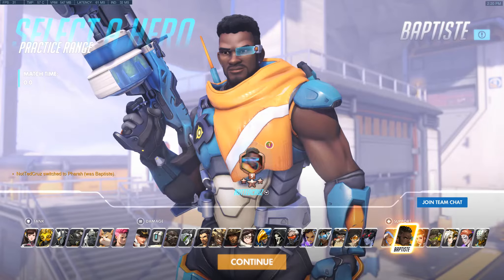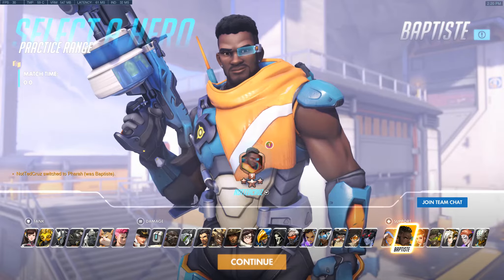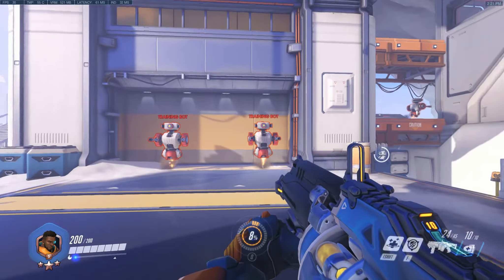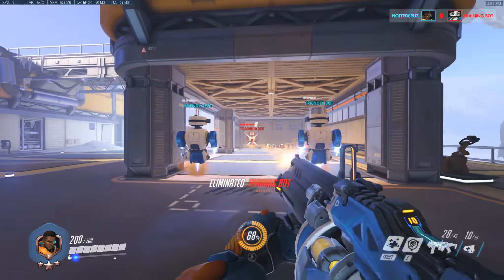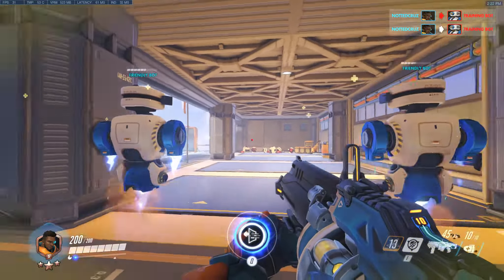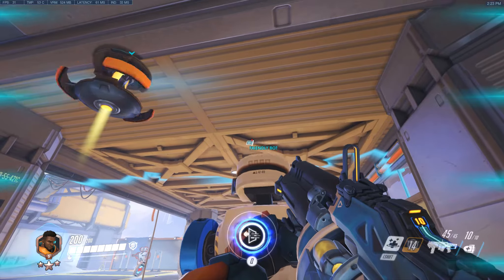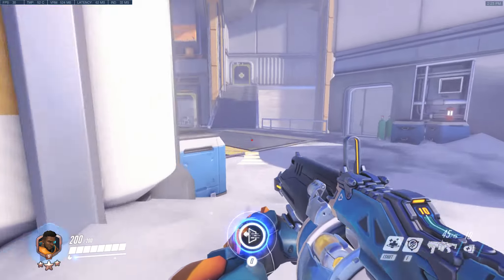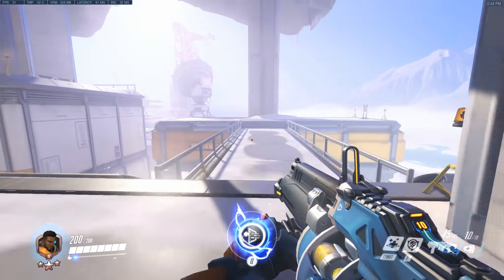OVERWATCH HERO 30 BAPTISTE REVEALED! New Support Hero Abilities Showcase!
Hero 30 is finally here, and it is Baptiste, a Haitian Support Hero. Here I show you all of his abilities!